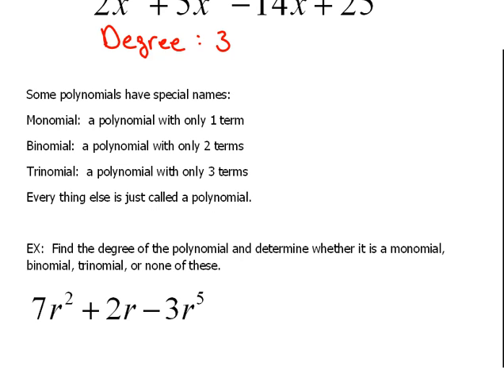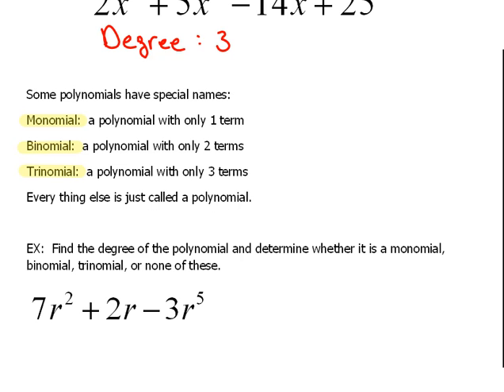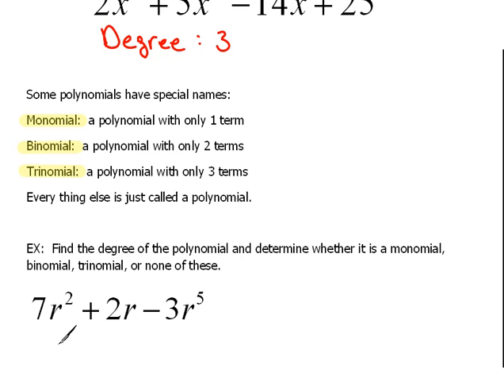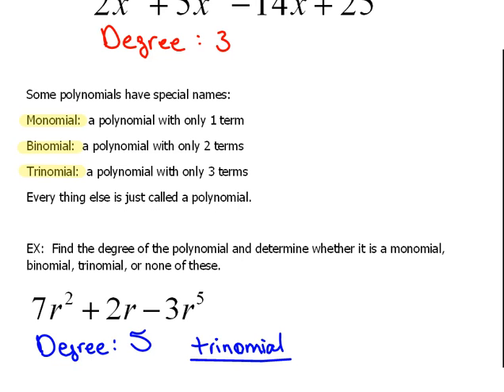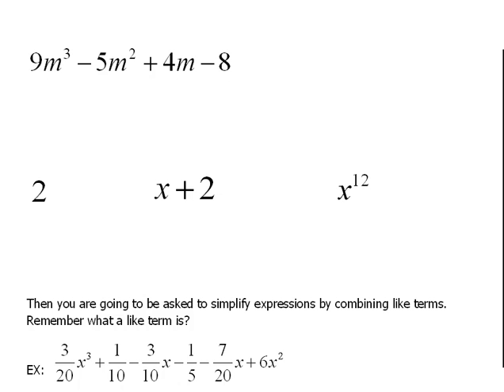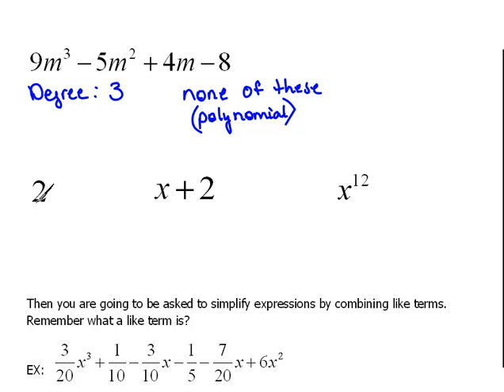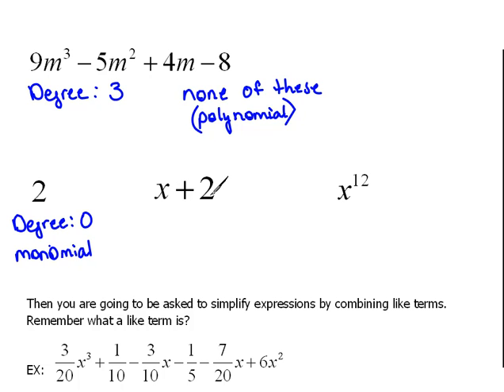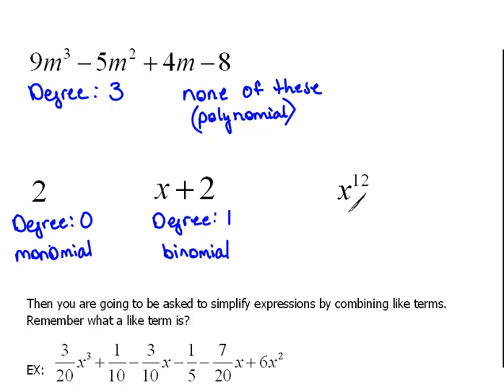Identifying Degree and Name of Polynomials 4.1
Examples of finding the degree of a polynomial and naming the polynomial.